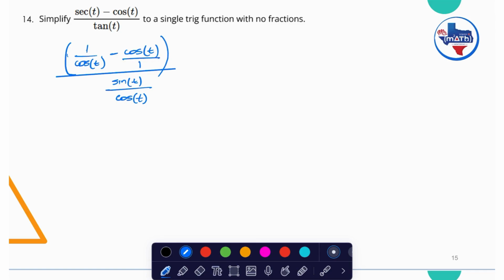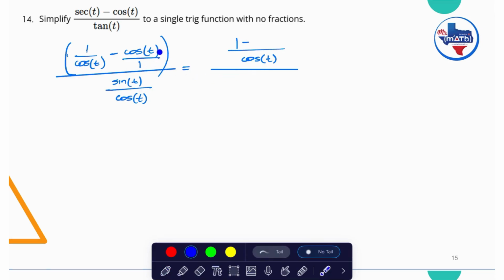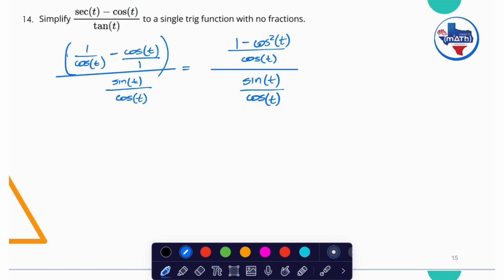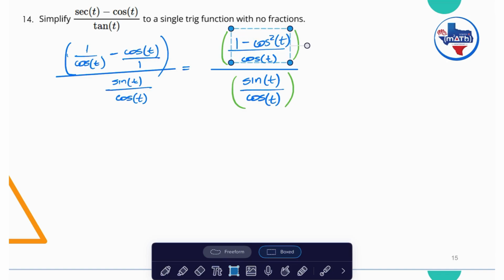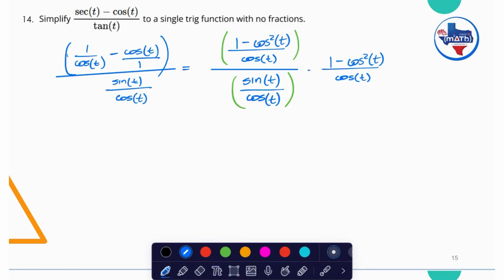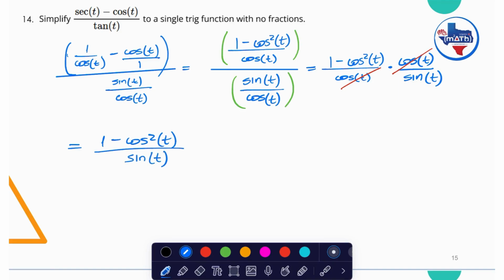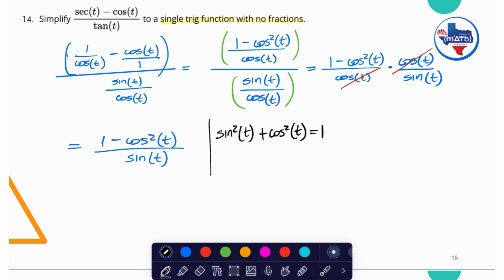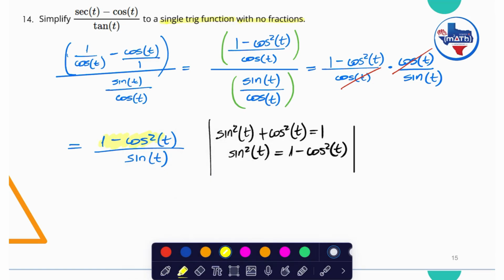Precalculus - Example 1 - Trigonometric Identities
Trigonometric Identities:

Trigonometric identities are fundamental equations involving trigonometric functions that are true for all values where the functions are defined. They are crucial for simplifying trigonometric expressions and solving trigonometric equations.

Key Concepts in Trigonometric Identities:

1. Pythagorean Identities:
▪ These identities are derived from the Pythagorean theorem and relate the squares of trigonometric functions to one another.

2. Reciprocal Identities:
▪ These identities express trigonometric functions in terms of their reciprocals.

3. Angle Sum and Difference Identities:
▪ These identities help in finding the values of trigonometric functions for the sum or difference of two angles.

4. Double-Angle Identities:
▪ These identities are used to express trigonometric functions of double angles in terms of single angles.

5. Half-Angle Identities:
▪ These identities allow for the calculation of trigonometric functions of half-angles.

6. Product-to-Sum and Sum-to-Product Identities:
▪ These identities are used to convert products of trigonometric functions into sums or differences and vice versa.

Purpose and Applications:

▪ Simplification: Trigonometric identities simplify expressions and equations involving trigonometric functions.

▪ Equation Solving: They facilitate solving trigonometric equations and inequalities.

▪ Calculus Preparation: These identities are essential for calculus, particularly in integration and differentiation involving trigonometric functions.

Trigonometric identities are essential tools for manipulating and solving problems involving trigonometric functions. Mastery of these identities is crucial for advancing in mathematics and applying mathematical concepts to real-world problems.